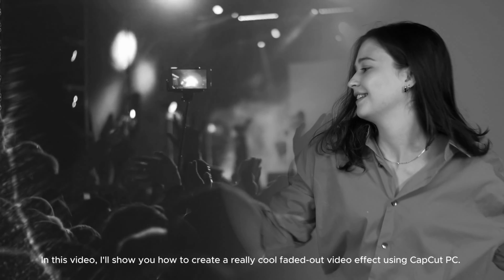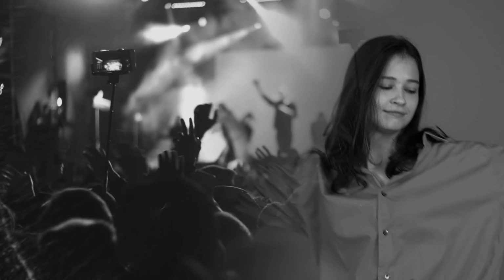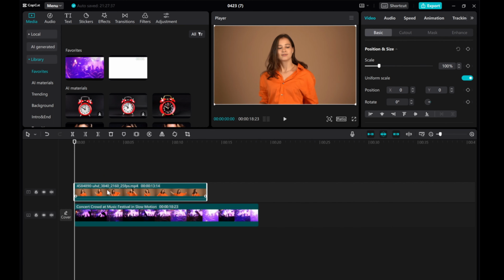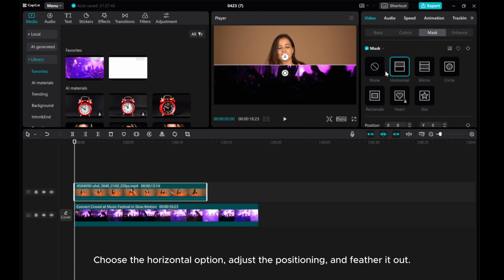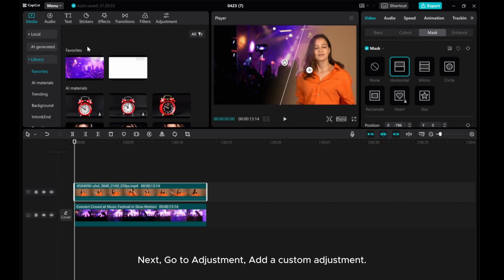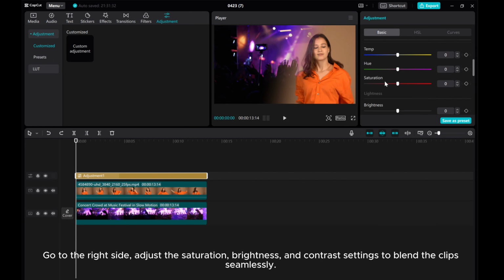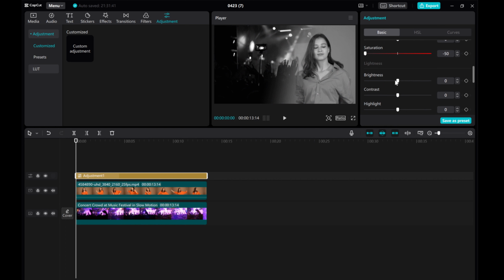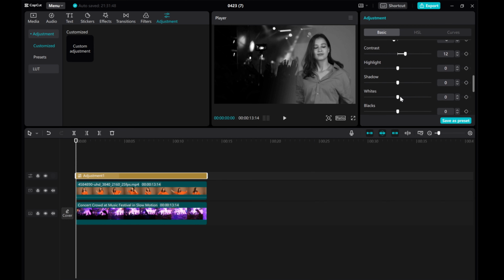How to Create a Faded Out Half Video Effect in Capcut PC (2024) | Step-by-Step Guide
✨ Welcome to our tutorial on how to achieve a cool Faded Out Half Video Effect using Capcut on your PC!